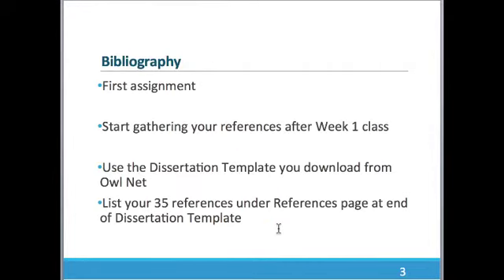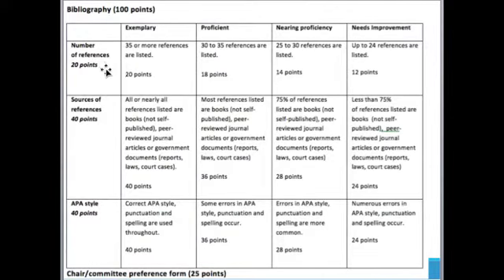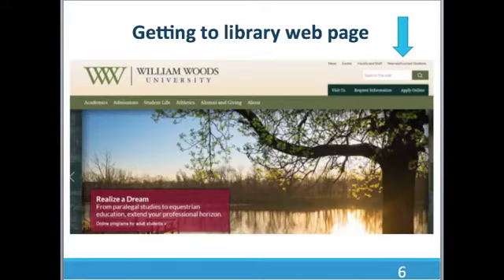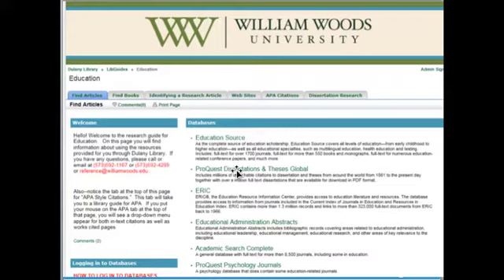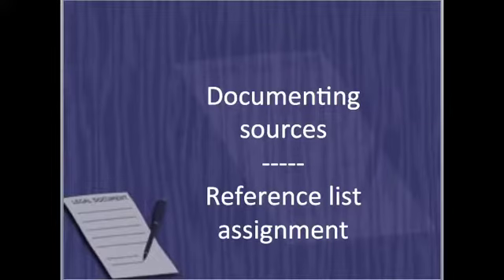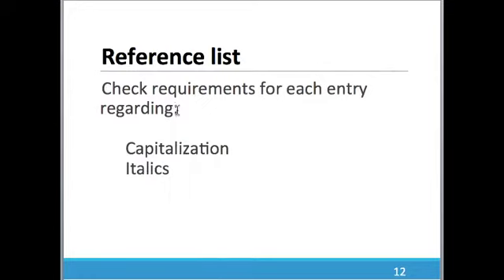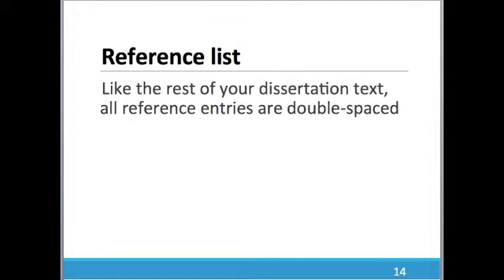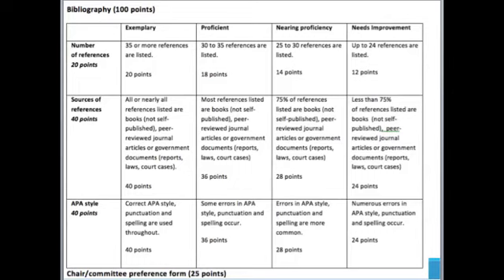Bibliography Assignment & Finding Sources.pptx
This video explains directions for the Bibliography Assignment due on Week 3.  You will also receive instructions on finding sources in WWU databases.